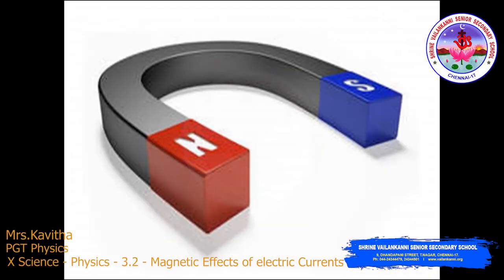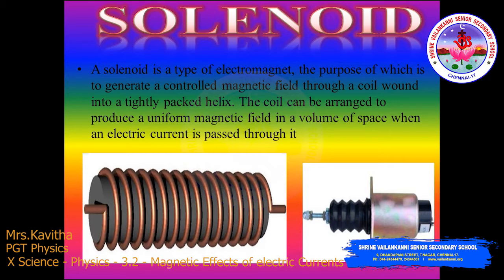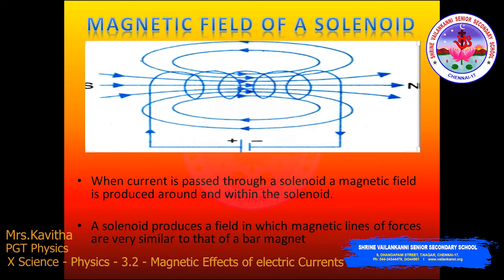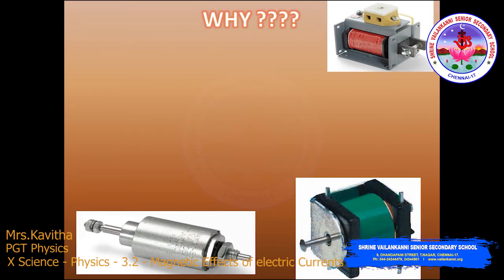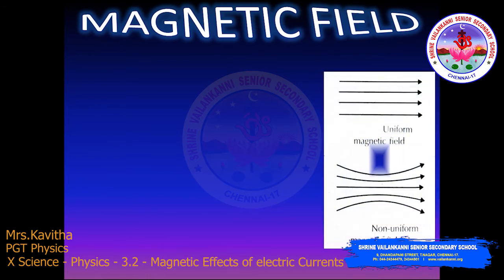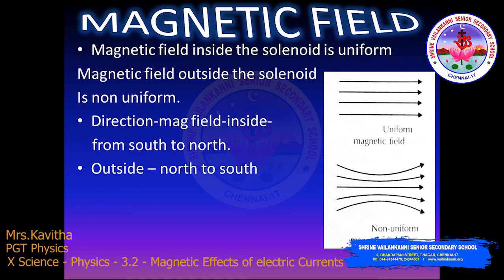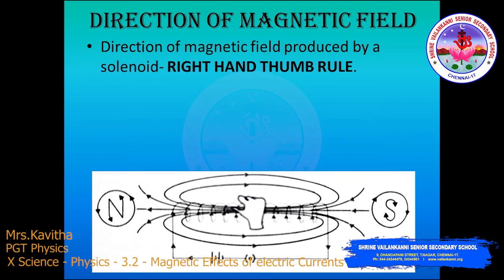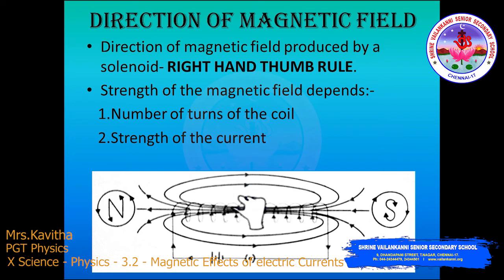SVSSS X Science - Physics - 3.2 - Magnetic Effects of Electric Currents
SVSSS X Science - Physics - 3.1  - Magnetic Effects of Electric Currents
Duration: ⏲06m52s

Lesson Description:
Class 10 physics magnetic effects of electric current video 3.2 helps to understand current carrying conductor. Solenoid and magnetic field of a solenoid,direction of magnetic field.

SVSSS Class X can join us on google classroom as per class code sent and timetable sent to you. You can join live lessons with meeting id and pwd sent to you.